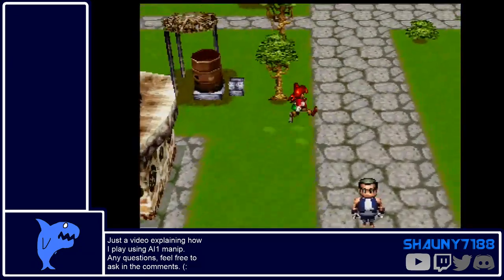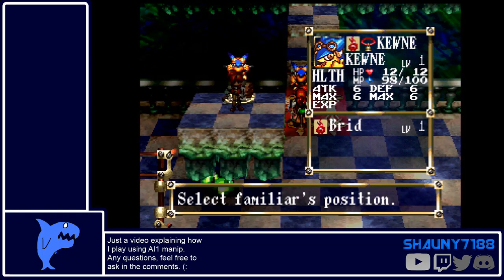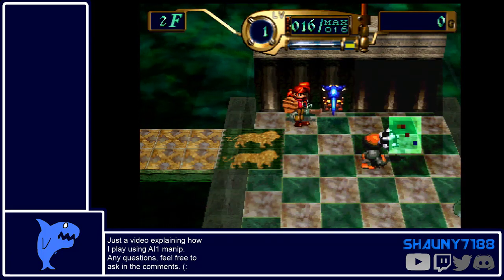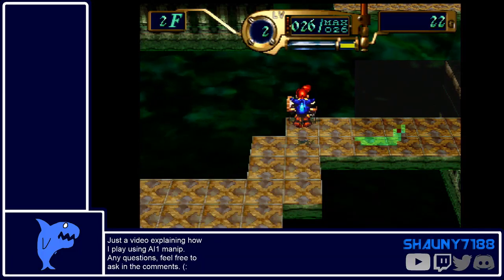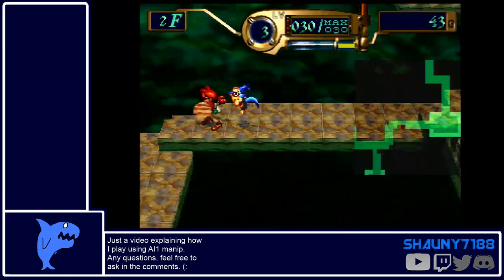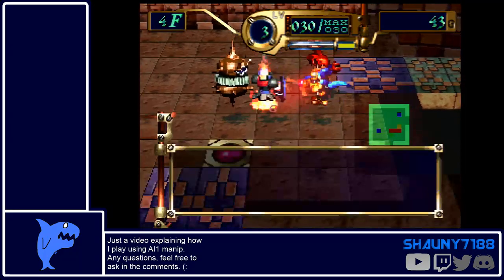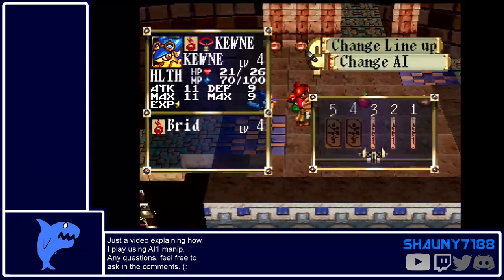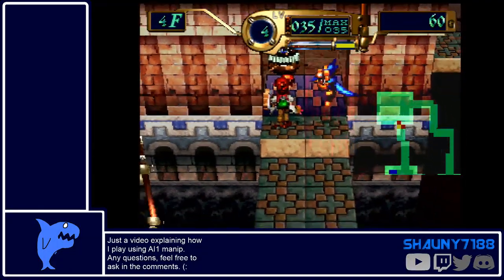Azure Dreams - How I play with using the AI1 Manipulation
Casual or speedrunning, this strat costs more MP than normal, but I feel it makes things much safer overall for the tower climb and building levels. (just for the small cost of some menu time)

Also, sorry for the coughing, allergies are horrid this time of year and my throat is killing me.